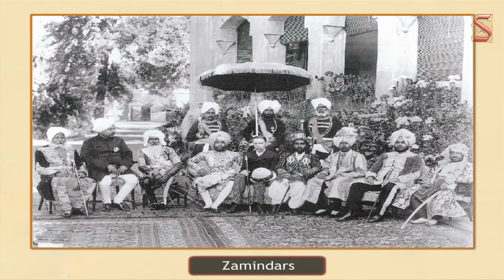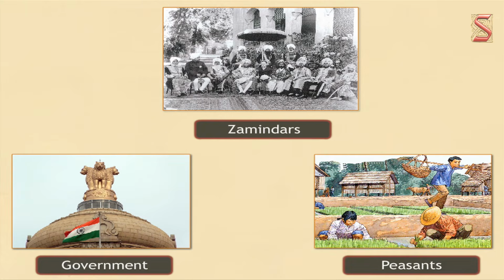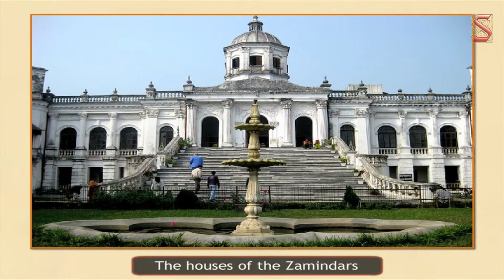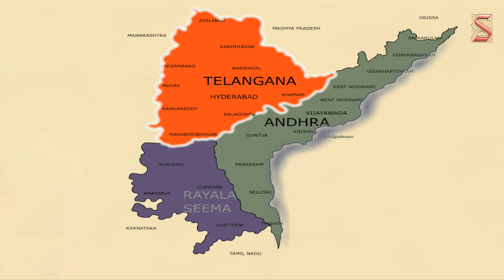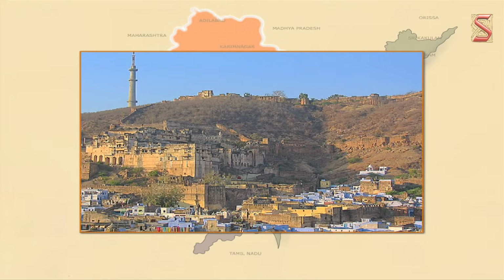Landlords and tenants under the British and the nizam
Delve into the dynamics of landlord-tenant relationships during the British and Nizam periods in India. Explore how colonial policies and feudal structures shaped land ownership patterns, socio-economic disparities, and power dynamics between landlords and tenants. From zamindars to ryots, uncover the complexities of agrarian society under dual systems of governance. Join us as we unravel the legacies of colonialism and princely rule on India's rural landscape. LandlordsAndTenants BritishColonialism NizamRule LandOwnership AgrarianSociety"